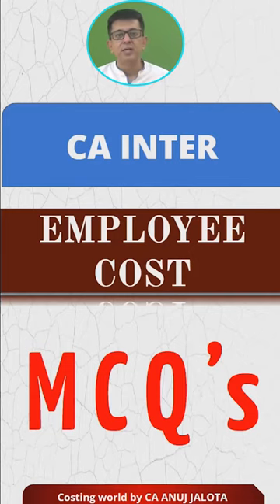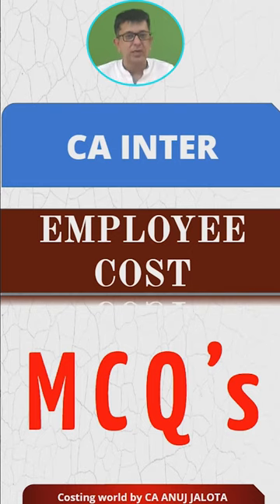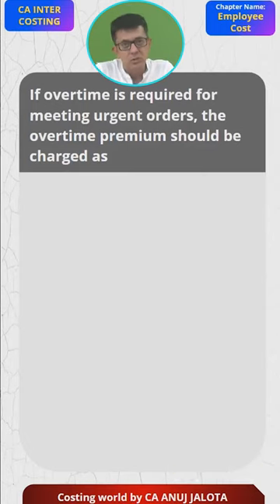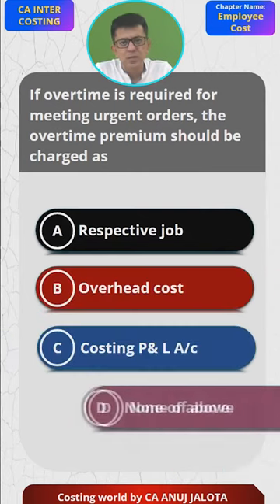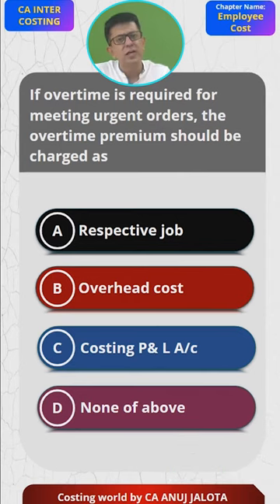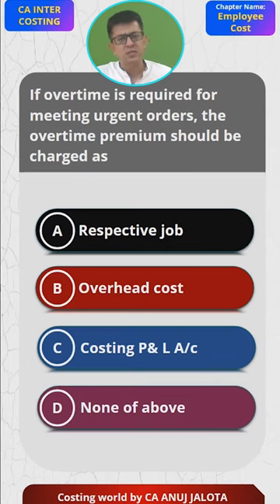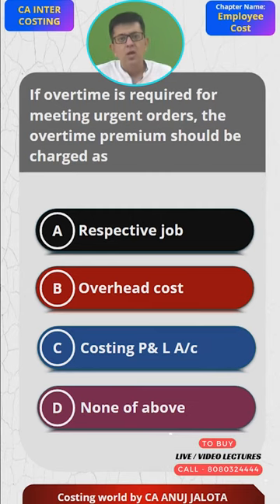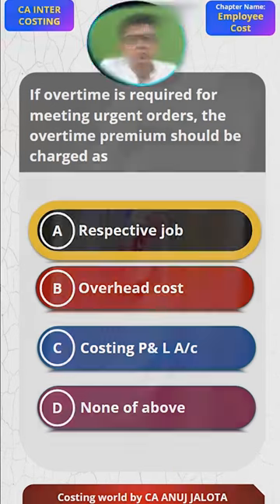Mastering - Employee Cost and Direct Expenses - of CA INTER || MCQ - 12 || Overtime